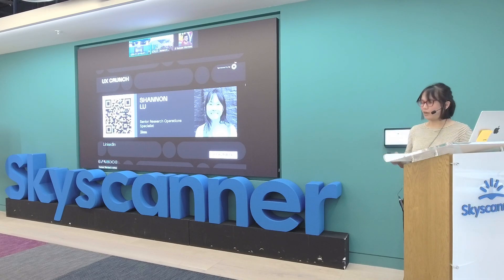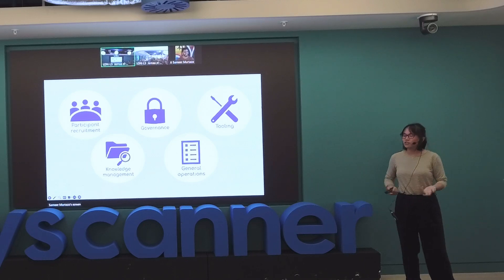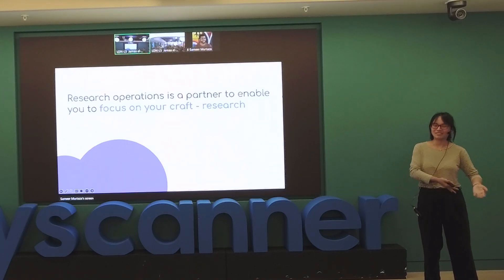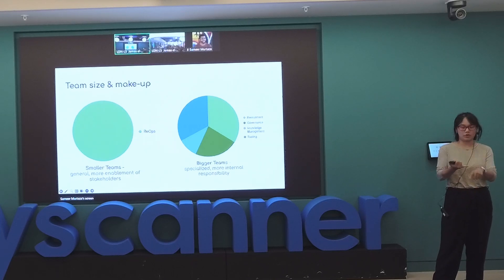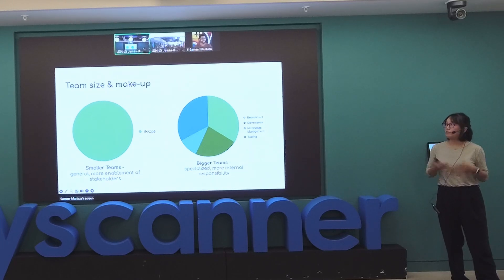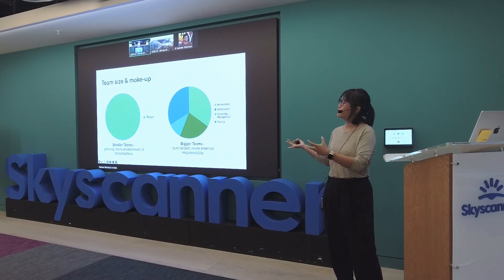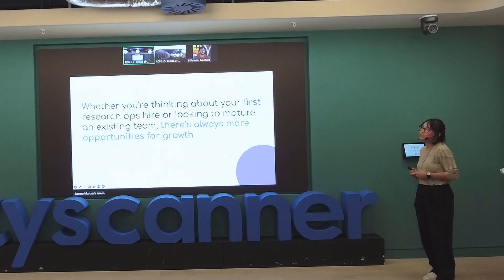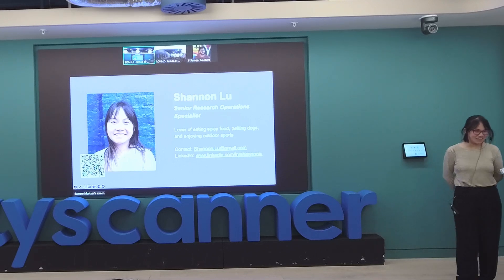Research Operations - Intro to Strategies and Relationships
From Strategy To Impact - How Design and Research Operations Drive Success

Shannon Lu - Senior Research Operations Specialist - Ikea